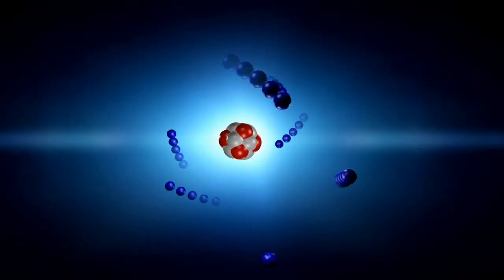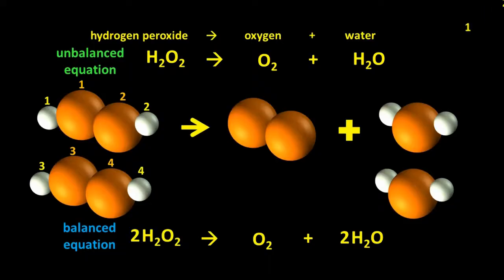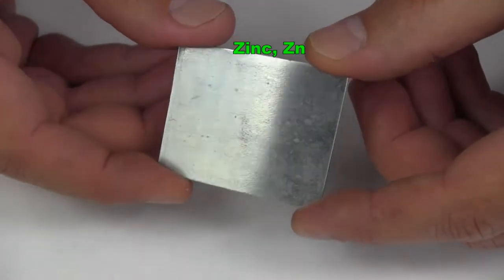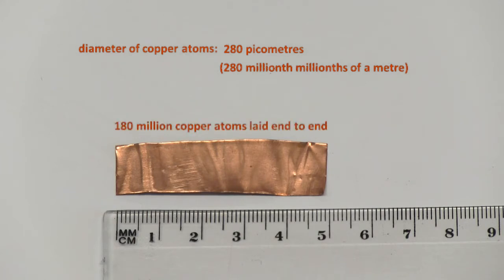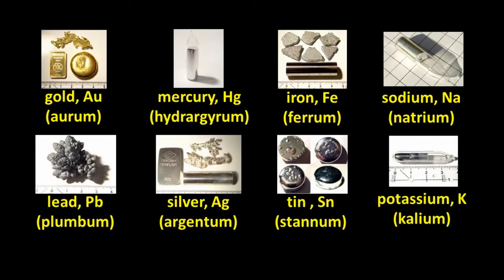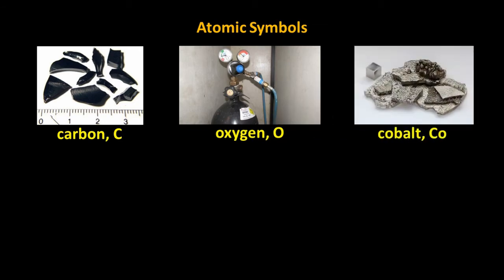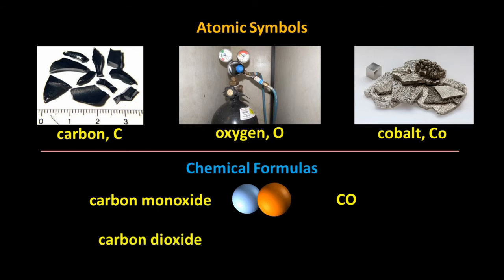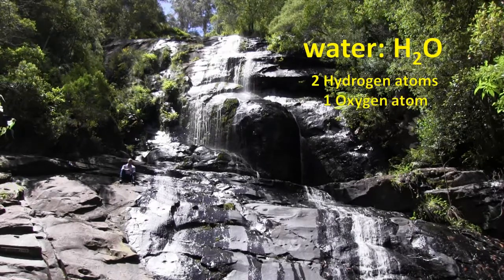Elements, Compounds, and Mixtures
This is 1-minute trailer followed by a 4-minute excerpt.
Visit the LEM website to download the worksheets for the Shedding Light on Atoms series, which this video is a small part of.

The Shedding Light on Atoms series gives students the perfect introduction to the world of atoms. Using amazing demonstrations and animations we take students on a journey of discovery to explain not just what we know about atoms, but also how we know what we know about atoms!

In Episode 1, The Dawn of Modern Chemistry, we briefly examine what the ancient Greeks thought about what everything was made of and then explain the basics of atoms. We take a look at the discovery of carbon dioxide and oxygen in the mid-1700s and explore some of the properties of these gases, including oxygen's vital role in fire.

Contents:

Part A: Introduction: Atoms are far too small to be seen directly, even with the most powerful of optical microscopes. So how we know that they exist? That's what we're going to answer in this series.

Part B: Ancient and Medieval Ideas About Matter: The ancient Greek four-element theory (of Fire, Wind, Earth and Water), Democritus's atomic theory, the alchemists and their work...

Part C: Atoms and Elements: A brief introduction to what we now know about atoms, elements (substances made up of only one type of atom), and compounds (substances made of two or more different types of atoms which have bonded together). Knowing a little bit about atoms from the outset helps give students a better understanding of the various chemical reactions which led to the discovery of atoms.

Part D: The Discovery of Carbon Dioxide (CO2): In the 1750's, carbon dioxide was discovered, showing for the first time that air was made of more than one type of gas.

 Part E: The Discovery of Oxygen: Oxygen is essential for life and fuels won't burn without it.

Credits:
Liacos Educational Media acknowledges the following creators for either giving permission for their copyrighted work to be used in the program or for placing their work under a Creative Commons license. They have all been credited in the Credits of the video as well,